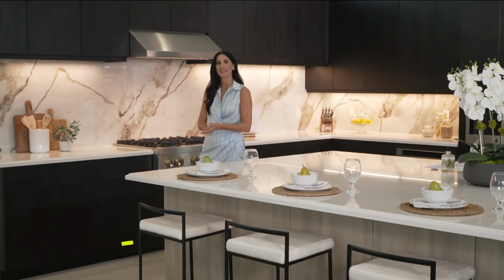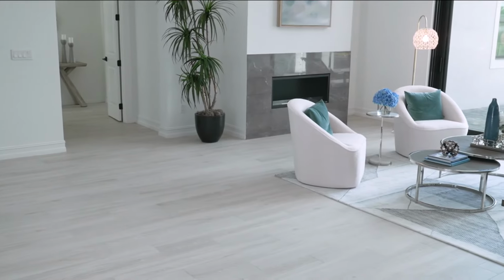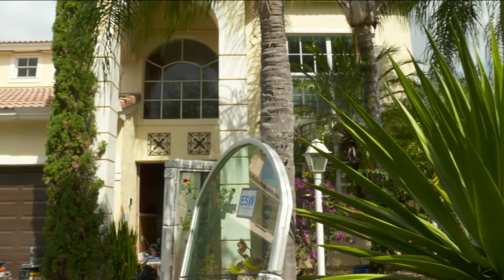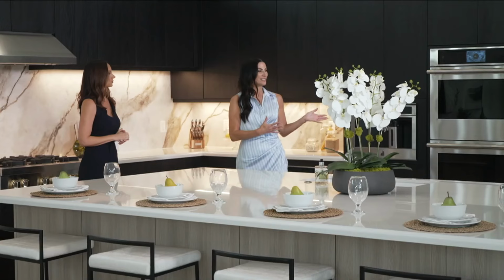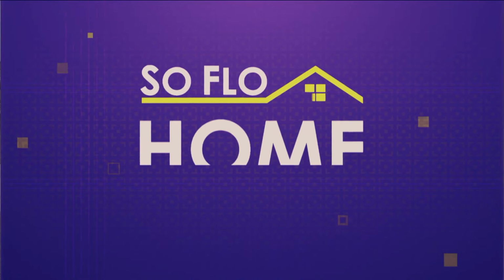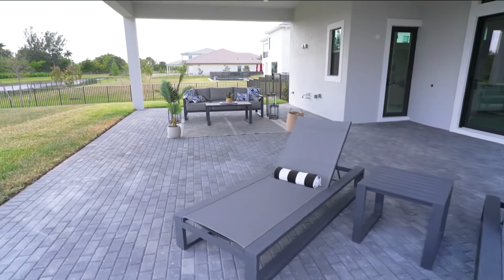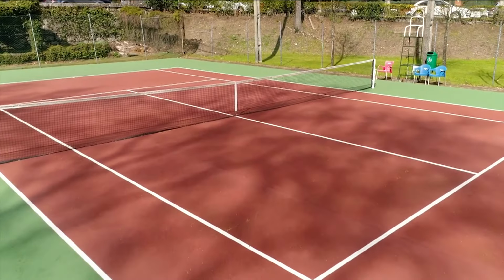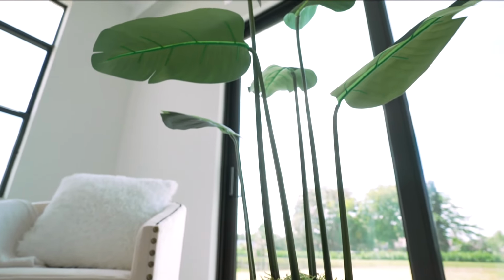A Little Staging For A Big Sale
Your home’s last impression may be the most import. Design Expert, Alena Capra, gets expert advice on how to stage your house for a faster, top-dollar sale.